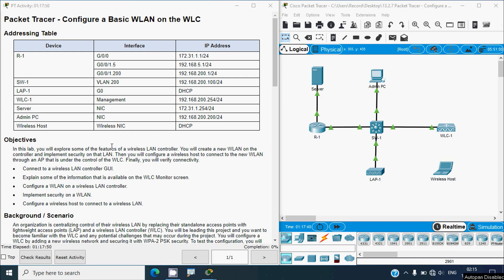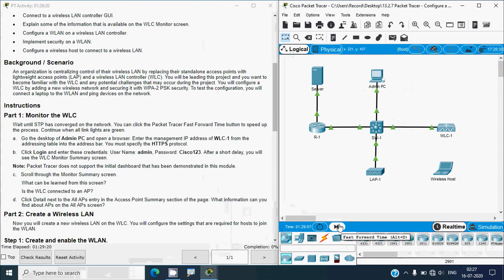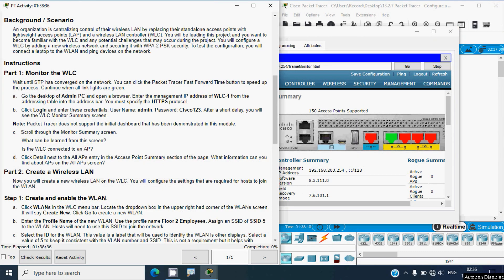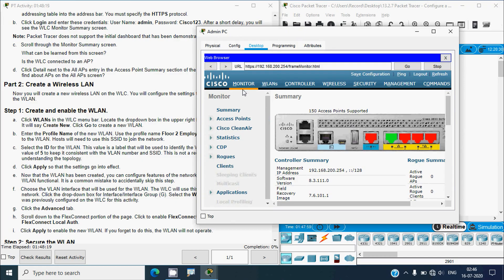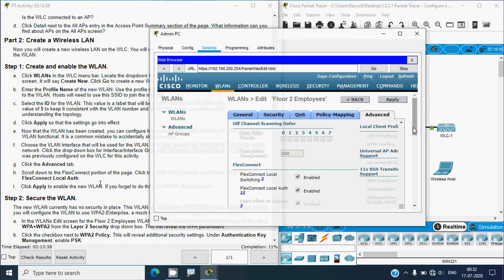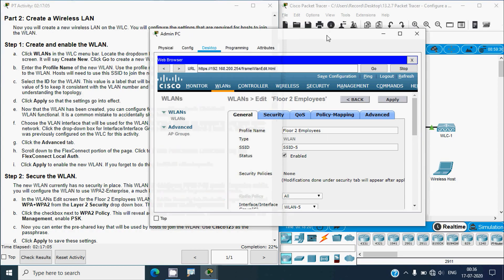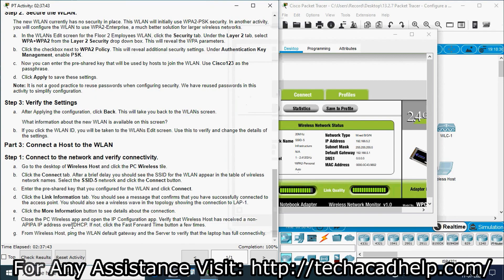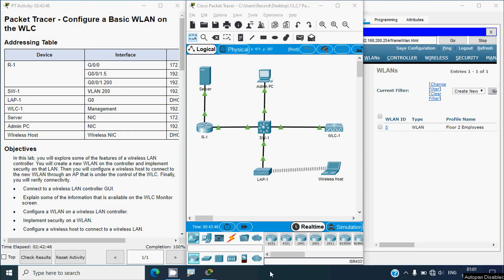13.2.7 Packet Tracer - Configure a Basic WLAN on the WLC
13.2.7 Packet Tracer - Configure a Basic WLAN on the WLC
CCNAv7 - Switching, Routing, and Wireless Essentials